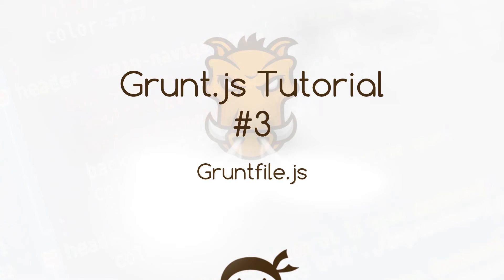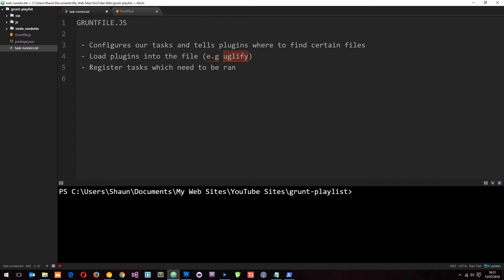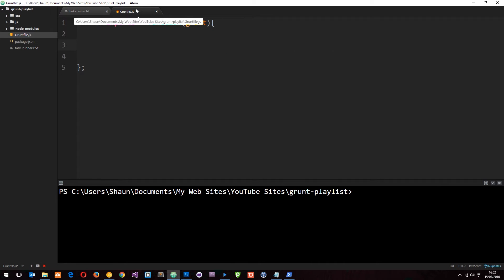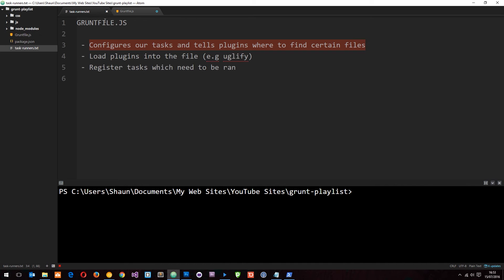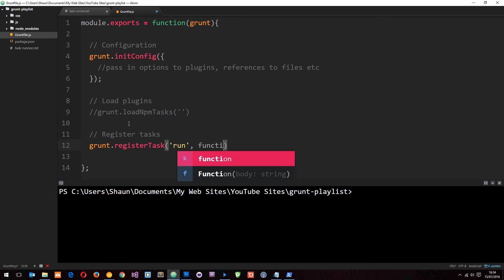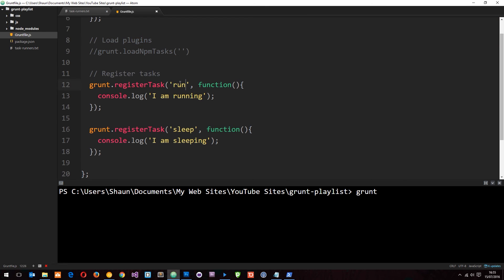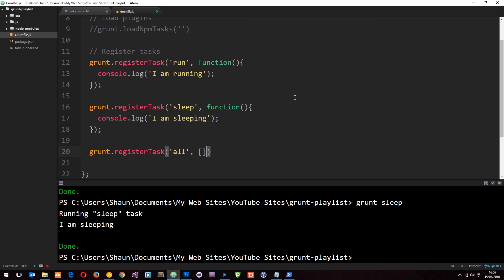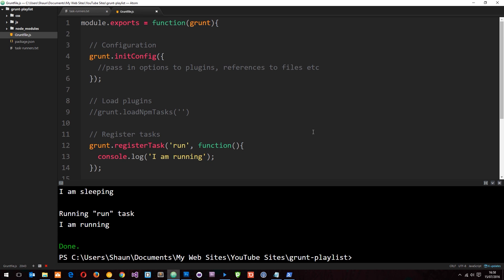Grunt JS Tutorial #3 - Creating a Gruntfile.js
Yo gang, in this Grunt JS tutorial, we'll pad out our Gruntfile.js a little. and go through the different components that make it up:

- Configuration
- Plugins
- Registering tasks

Social Links